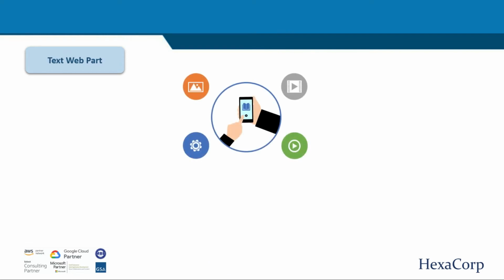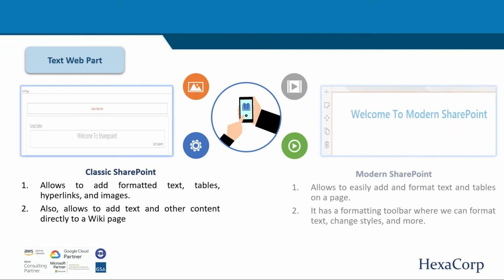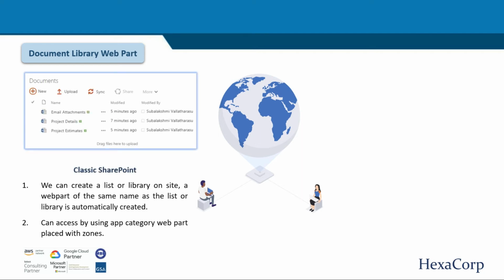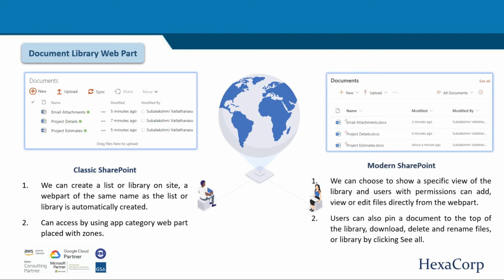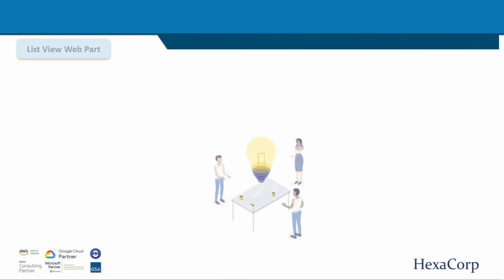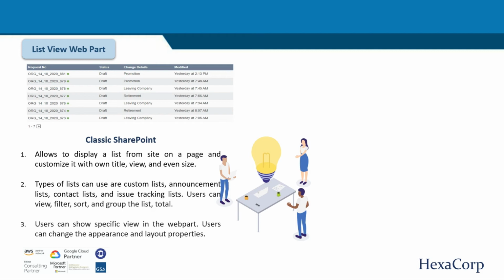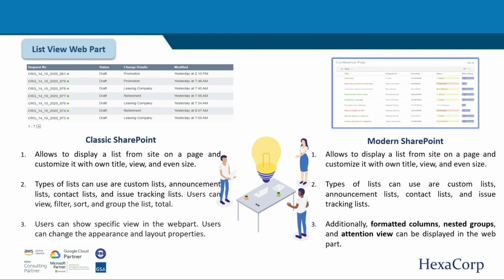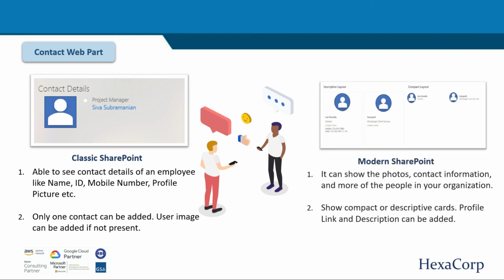Classic vs Modern SharePoint Web Part Components - Part 1 | HexaCorp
Dear all,

Hope this video given you a clear understanding on "Classic vs Modern SharePoint Web Part Components". Please let us know your feedback and queries in the comment section, so that we will rectify it as soon as possible.